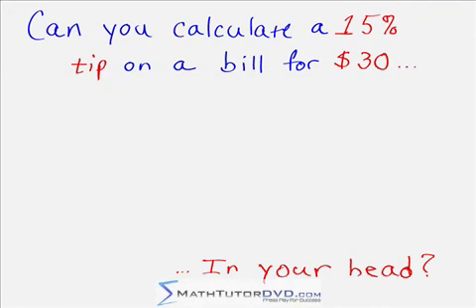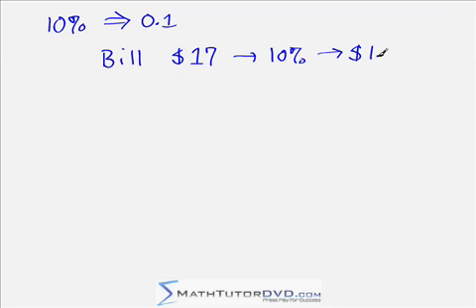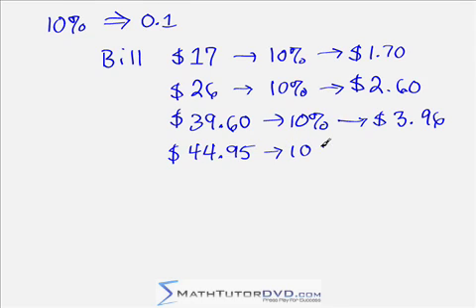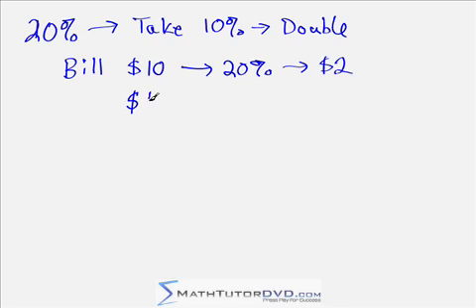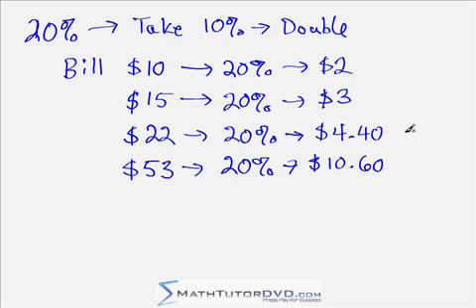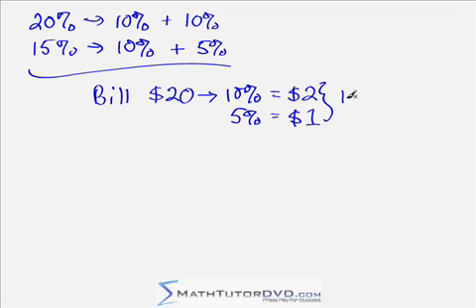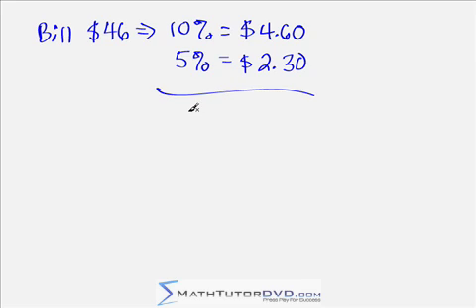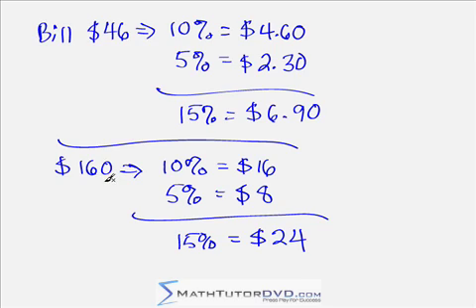02 - Mental Math Secrets! - Rapidly Calculate Restaurant Tips (Math Trick)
Learn to Rapidly Calculate 10%, 15%, and 20% tips at restaurants!